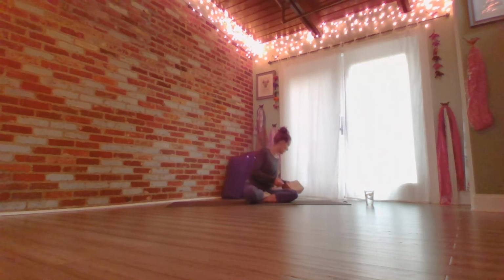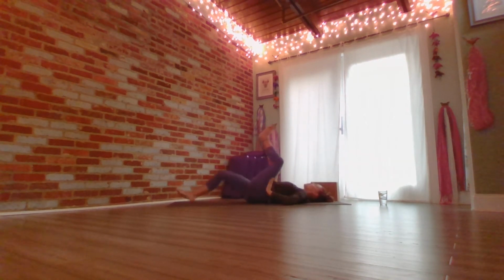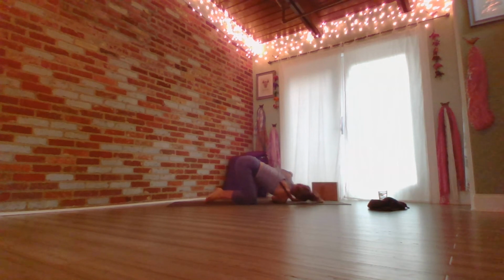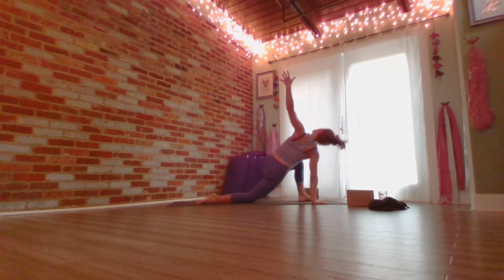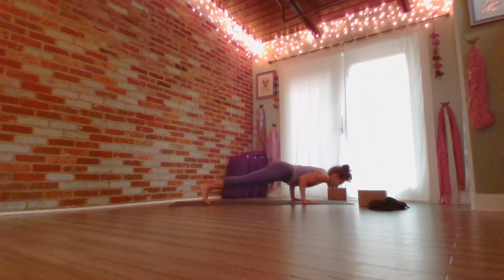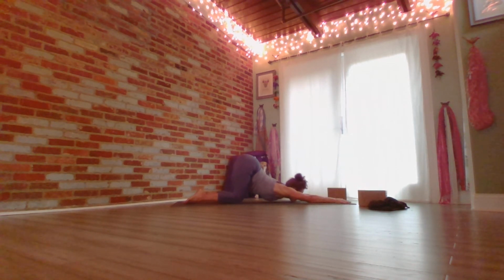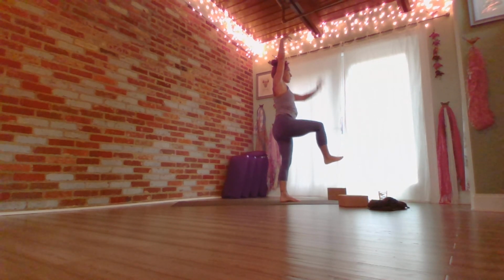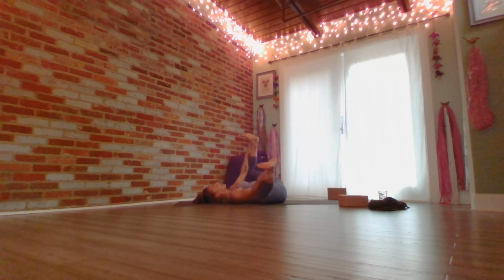Quarantine Tuesday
Live Stream 7/7/20

Practice the pause both in breath and in life. On the mat we'll play around with a little bit of everything today. Let me know if you have any questions! Be mindful of what your body is ready for today. My phone is still not saving my live videos so again, I am sorry for the sound quality on my laptop.